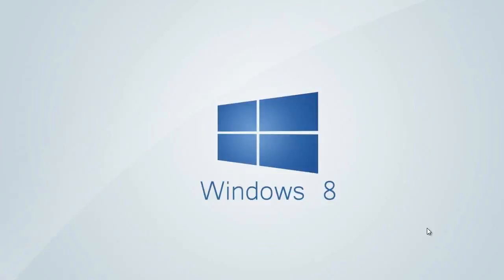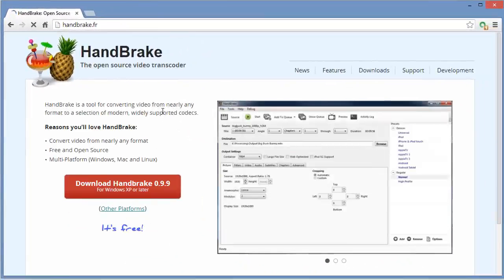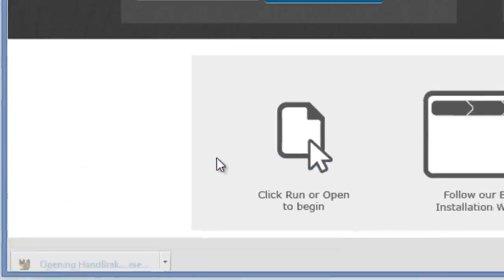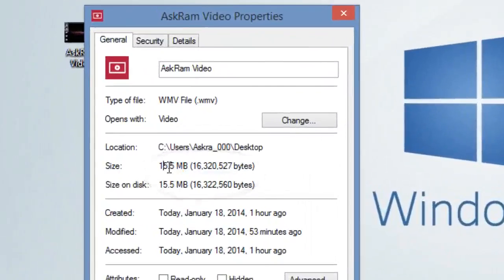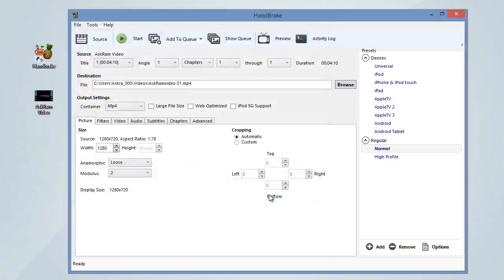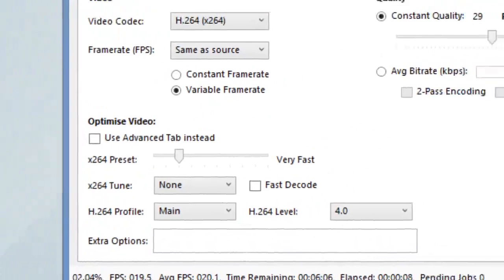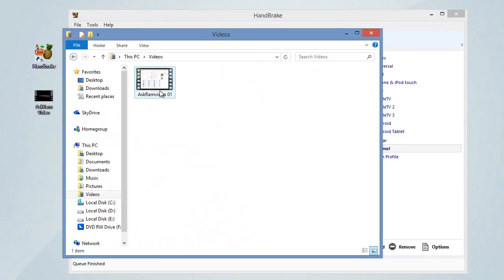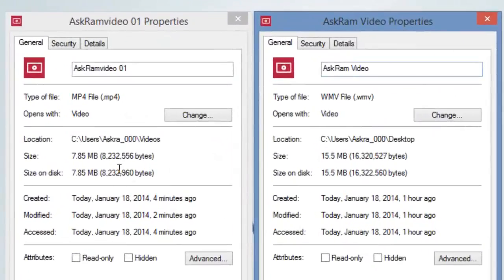Download Best Video Converter/Compressor - Ask Ram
In this Video you"ll learn "How to Download Best Video Converter/Compressor/trans-coder for free, this is specially for you tubers,it reduces the size of the video by without reducing the video Quality.its awesome, by using this we can also convert videos to iPhone iPad and Android video formats.
Warning: Don't miss use this software and this videos its completely restricted, and credit go's